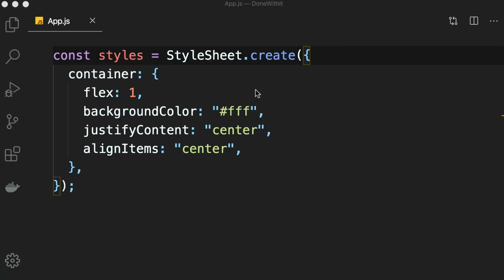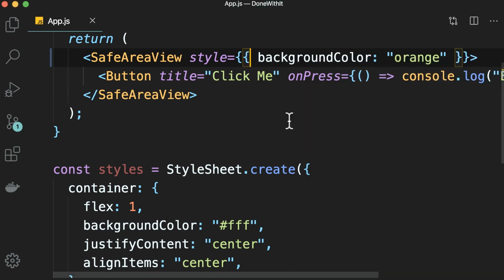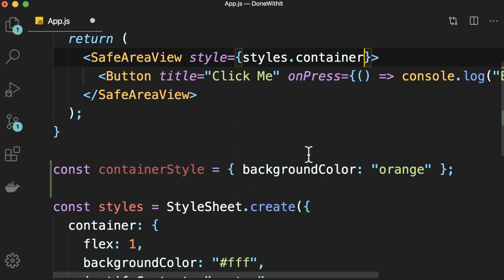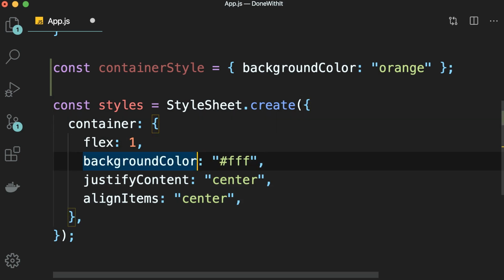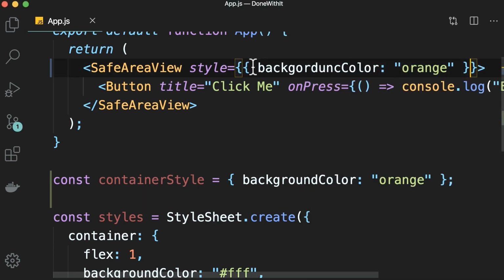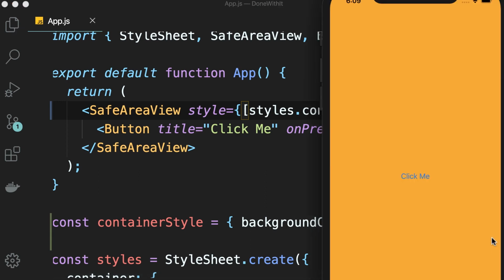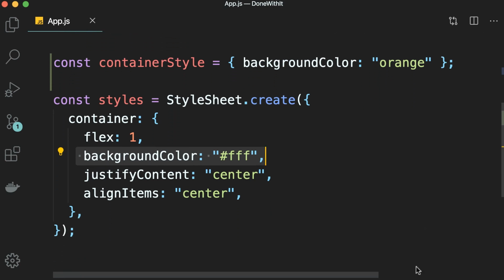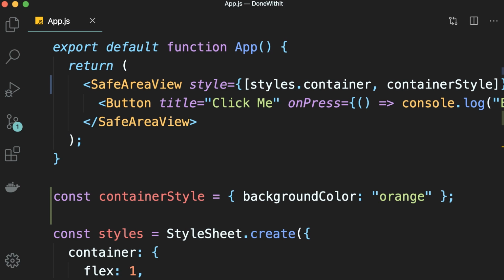React Native | Fundamentals #21 - Stylesheet [By Mosh Hamedani]